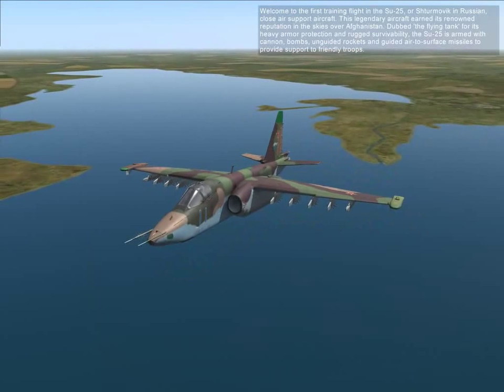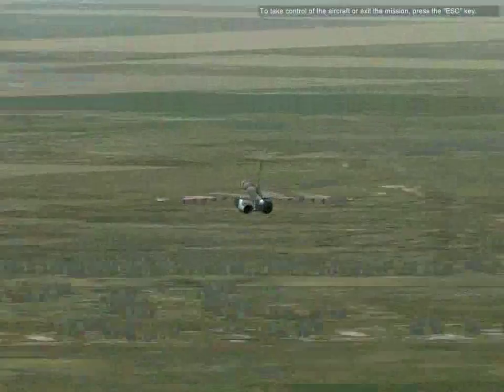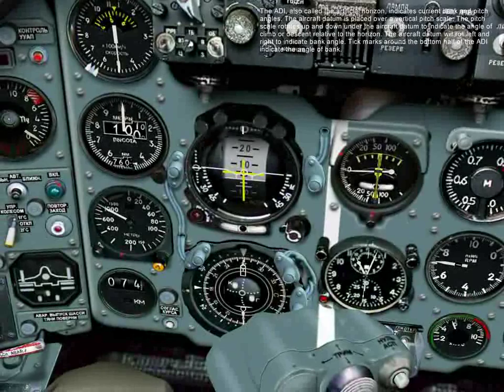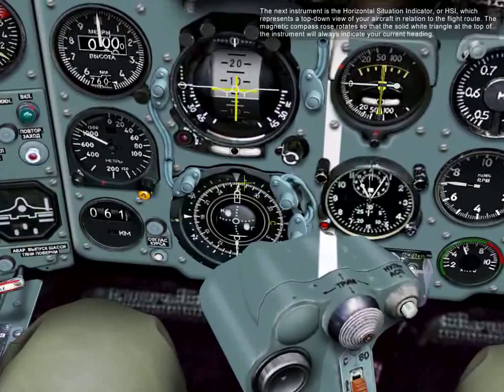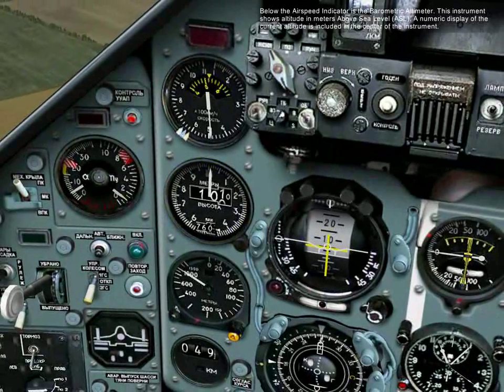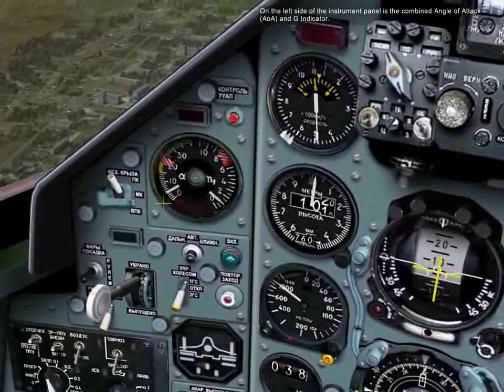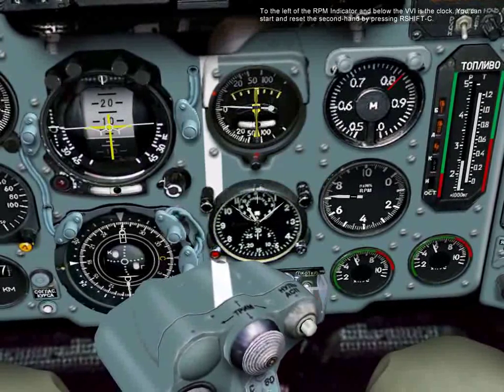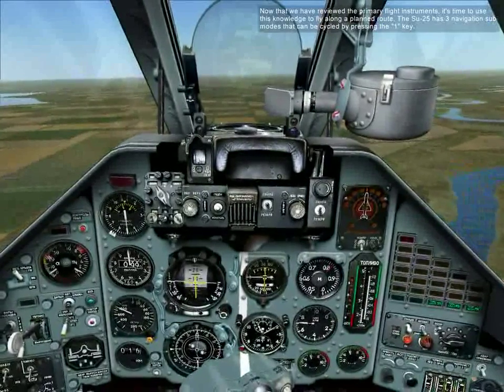24. Su-25 Introduction (Part 1)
1.Welcome to the first training flight in the Su-25, or Shturmovik in Russian, close air support aircraft. This legendary aircraft earned its renowned reputation in the skies over Afghanistan. Dubbed 'the flying tank' for its heavy armor protection and rugged survivability, the Su-25 is armed with cannon, bombs, unguided rockets and guided air-to-surface missiles to provide support to friendly troops.
2.The Su-25 is powered by two Tumanskiy R-195 non-afterburning turbojet engines that provide a total thrust of up to 9,000 kg., which allows the aircraft to reach speeds of up to 970 km/h at low altitudes and 0.8 Mach at altitude. The maximum range of the Su-25 is 1,250 km/h with a maximum ceiling of 7,000 m.
3.The elevator and rudder control surfaces are directly connected to the cockpit controls through a series of rods and levers. To reduce the amount of stick force experienced by the pilot, spring-loaded servo actuators are installed and aileron control is aided by a hydraulic booster system. The aircraft is quite maneuverable and provides a stable platform for delivery of various types of air-to-surface munitions.
4.To take over control of the aircraft or exit the mission, press the "ESC" key.
5.In this training flight, we'll discuss the Su-25s primary cockpit instruments and learn to use the navigation system to fly along a planned route. A description of the ASP-17 gun sight for combat employment will be discussed in later lessons.
6.Let's take a look at the instrument panel. We'll begin with the 5 primary instruments. The first of these is the Attitude Direction Indicator, or ADI.
7.The ADI, also called the artificial horizon, indicates current bank and pitch angles. The aircraft datum is placed over a vertical pitch scale. The pitch scale rotates up and down under the aircraft datum to indicate the angle of climb or descent relative to the horizon. The aircraft datum will roll left and right to indicate bank angle. Tick marks around the bottom half of the ADI indicate the angle of bank.
8.The ADI also includes pitch and bank directors, which help to maintain the assigned heading and altitude. The yellow horizontal needle is the pitch director and the vertical needle is the bank director.
9.The small, white vertical needle at the top of the ADI is the heading director and the horizontal needle on the left side is the altitude director. By keeping the larger yellow and smaller white directors centered, you can accurately maintain your assigned course and altitude while navigating the flight route.
10.The next instrument is the Horizontal Situation Indicator, or HSI, which represents a top-down view of your aircraft in relation to the flight route. The magnetic compass rose rotates so that the solid white triangle at the top of the instrument will always indicate your current heading.
11.Two needles rotate inside the HSI. The longer needle with a circle at the end will always point to your selected navigation point. The shorter needle will indicate the assigned course heading for that point.
12.The cross in the center of the HSI is used for landing approaches.
13.To the left of the HSI is the Steerpoint Range Indicator. This instrument shows the range in kilometers to the selected navigation point.
14.Next is the Airspeed Indicator, located in the upper left portion of the instrument panel. The outer ring scale represents Indicated Airspeed (IAS) and the inner scale represents True Airspeed (TAS) in 100s of km/h.
15.The last of the 5 primary flight instruments is the Vertical Velocity Indicator (VVI), which includes a turn and slip indicator.
16.The last of the 5 primary flight instruments is the Vertical Velocity Indicator (VVI), which includes a turn and slip indicator.
17.The turn indicator is the vertical needle and is marked for 1 - 3 degrees/sec to the left and right. The black ball is the slip indicator and is used to coordinate turns by keeping it centered in the tube.
18.The Mach Indicator is located to the right of the VVI. This is a good time to remember that the Su-25 is limited to Mach 0.85.
19.On the left side of the instrument panel is the combined Angle of Attack (AoA) and G Indicator.
20.The angle of attack and G scales include marks for maximum allowed limits.
21.Below the Barometric Altimeter is the Radar Altimeter, which is functional from 0 to 1,500 m.
22.Below the Mach Indicator is the engine RPM indicator. The instrument is marked from 0 to 100%, where 100% is full engine power. The left engine is represented by the needle marked '1' and the right engine is by the needle marked '2'.
23.To the left of the RPM Indicator and below the VVI is the clock. You can start and reset the second-hand by pressing RSHIFT-C.
24.Below the engine RPM indicator are two temperature gauges that show the engine exhaust temperature (EGT) in degrees Celsius for each engine.
25.on the video and on the web lockon.co.uk